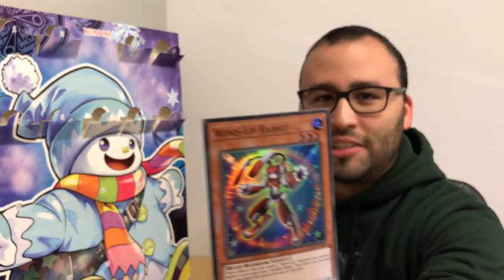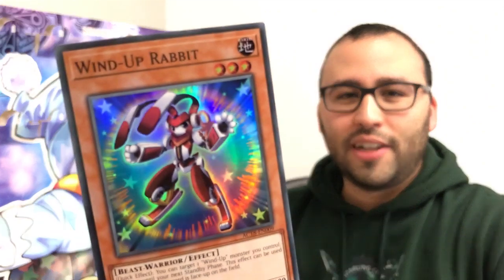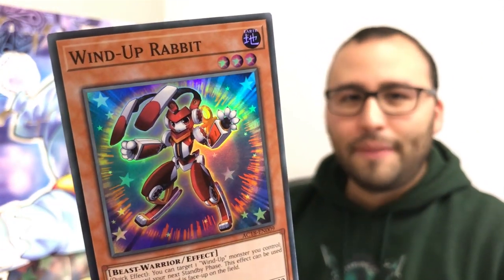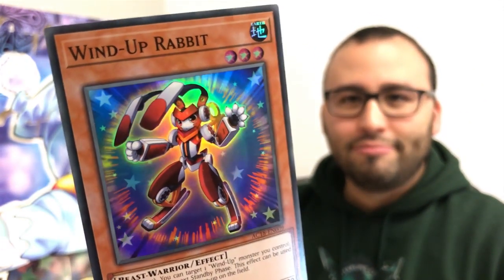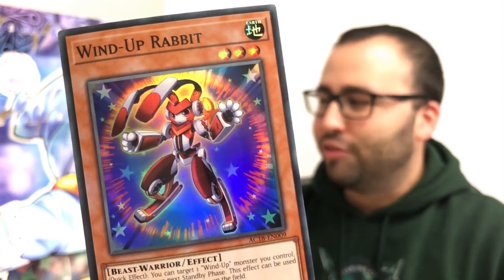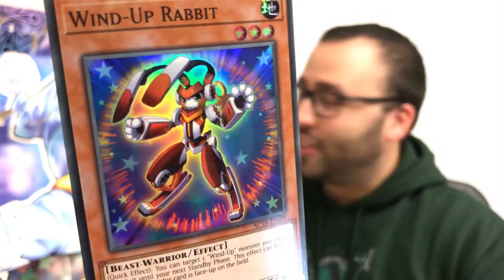Yu-Gi-Oh! Trading Card Game Advent Calendar Unboxing December 09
Day 09 of the Yu-G-Oh! Advent Calendar is.

Thanks to Konami.
Follow NEWSGEEK for more!